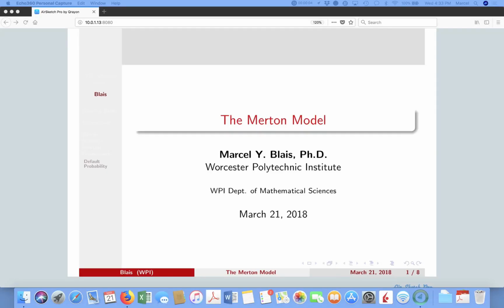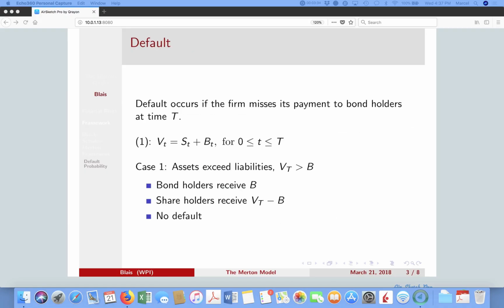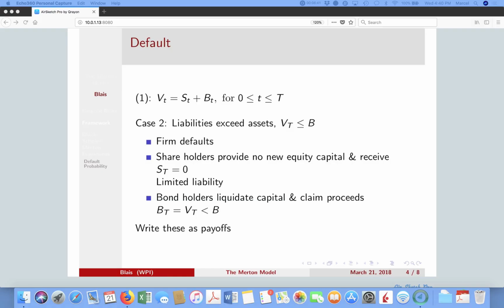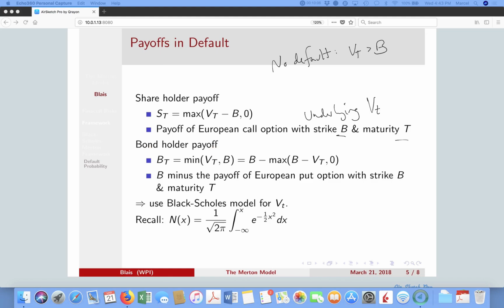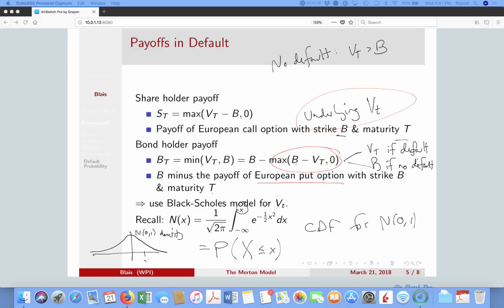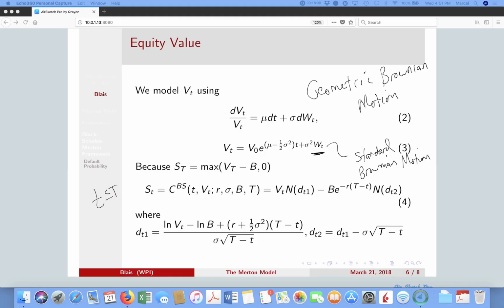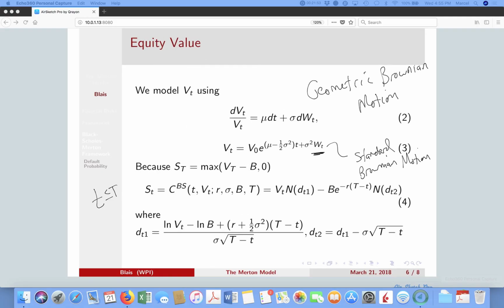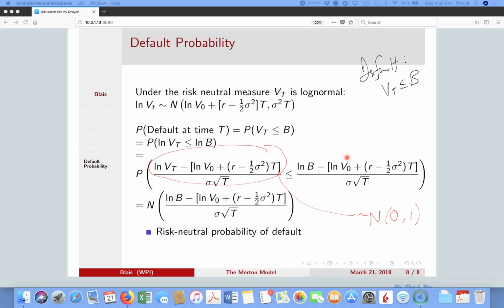The Merton Model for Default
We explore the classic financial math Merton Model, which uses Black-Scholes-Merton option pricing to model the default of a firm.